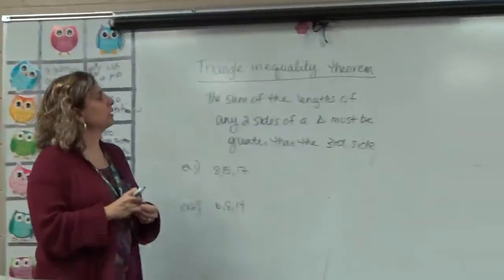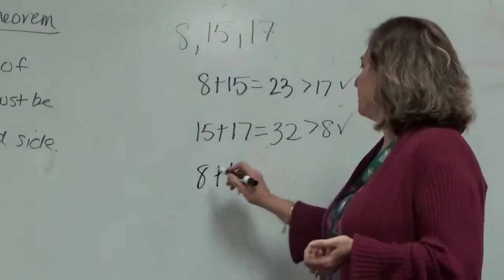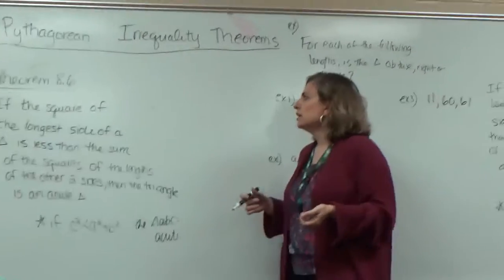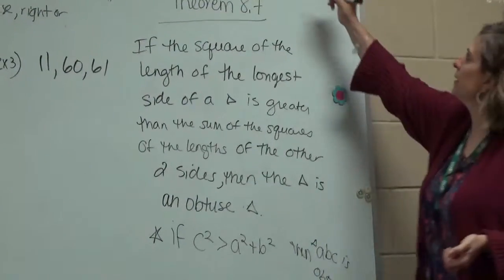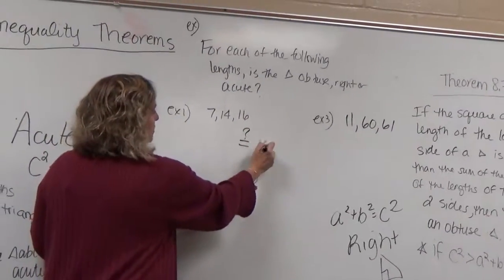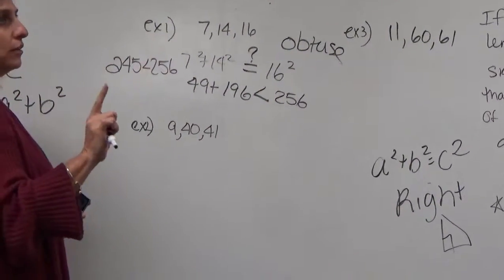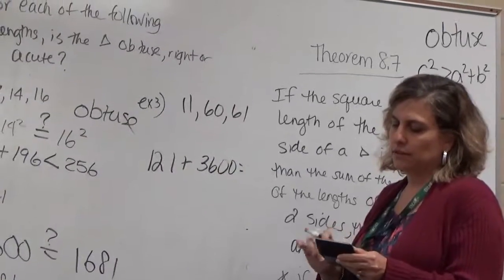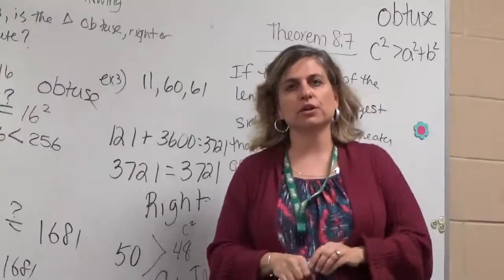pythagorean inequality theorem